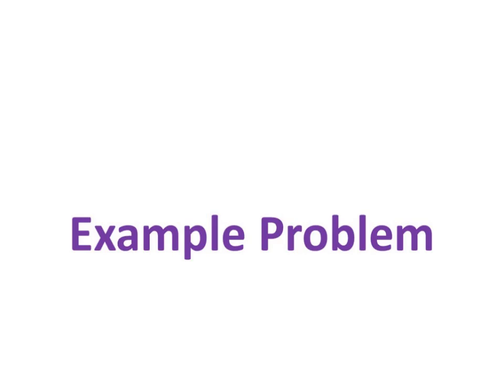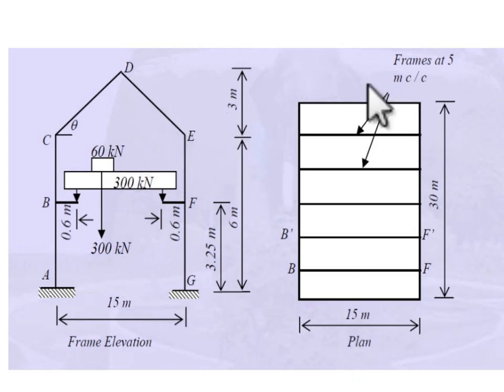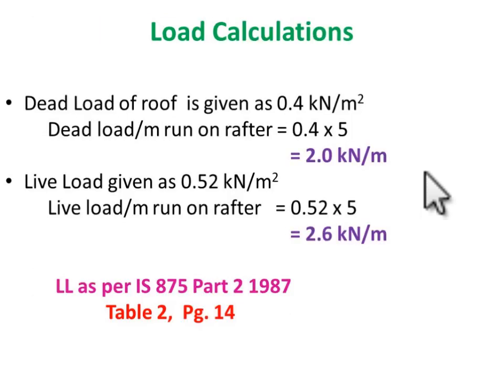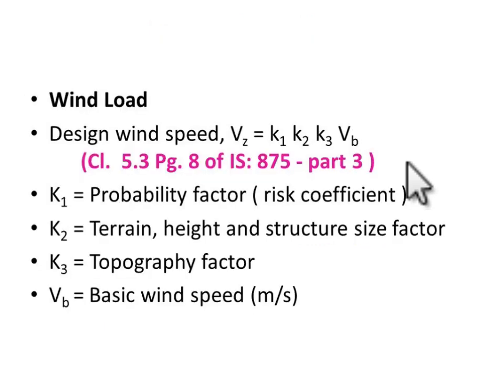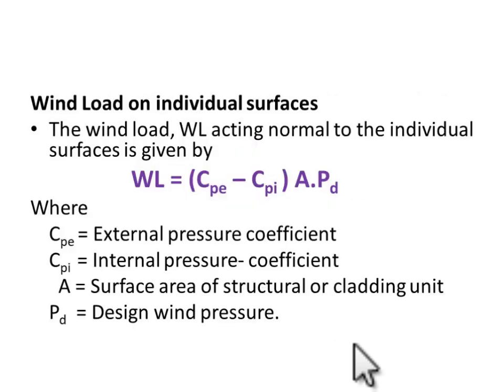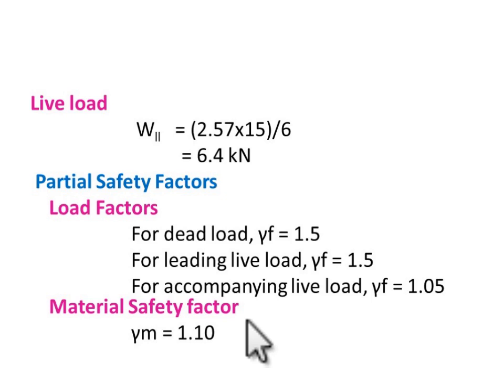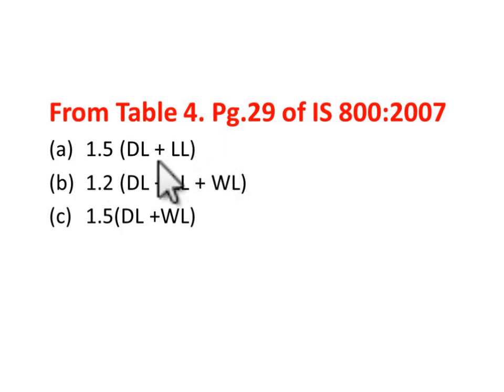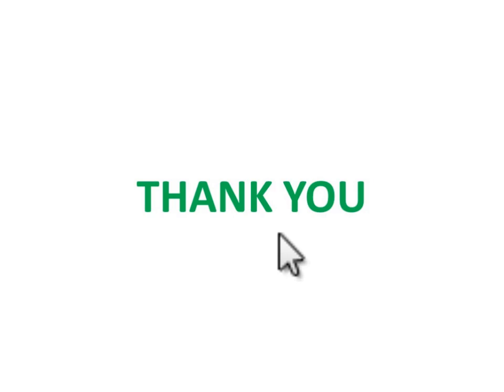Roof trusses Design problem L4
This video describes the solution of a Design problem on Roof trusses